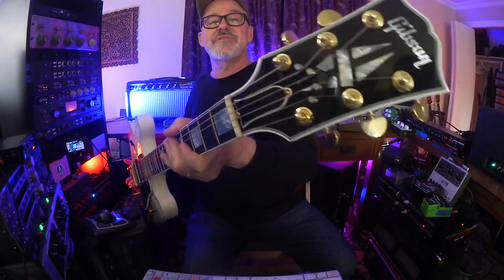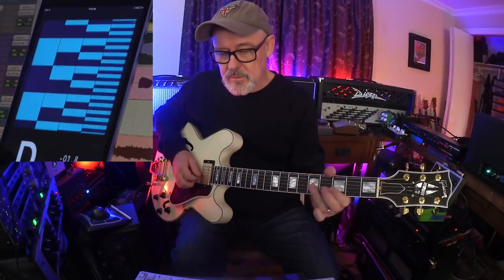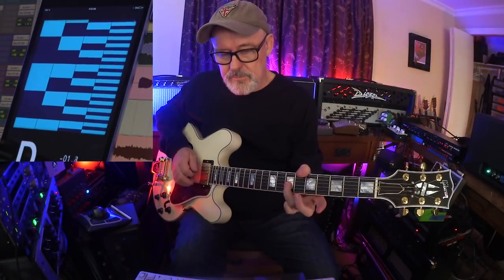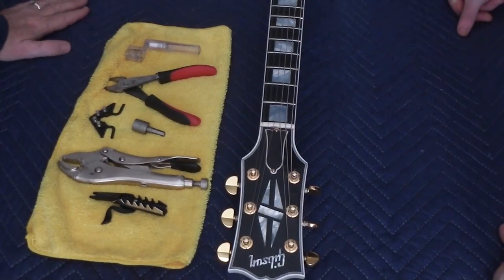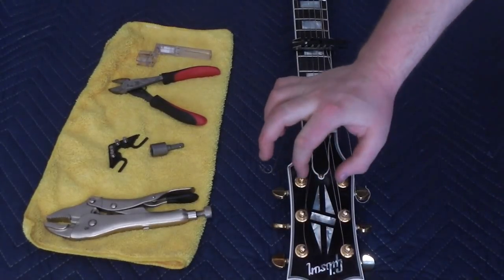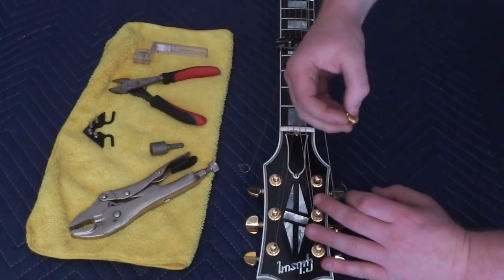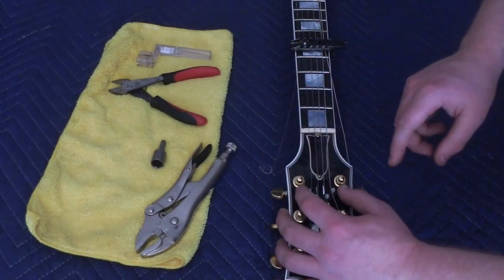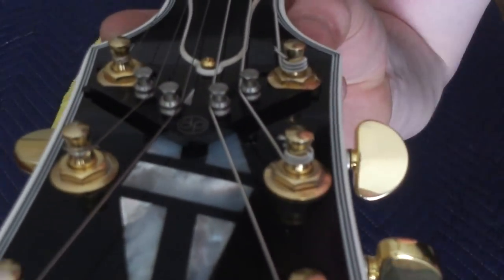String Butler! An Easy Fix For Annoying Tuning Problems | Tim Pierce | 3 + 3 Headstock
THANK YOU, to all of you who told me about the String Butler in the comment section of the Strat versus Les Paul video!!

I got one and it works!

Here's a video where I demonstrate the String Butler, and also the installation, by my friend Aidan Scrivens.

Lots of people are joining every month. and we are up to 65+ hours of content and 600+ videos.